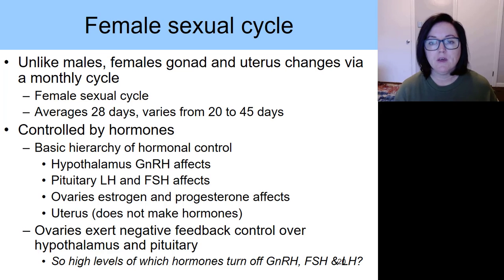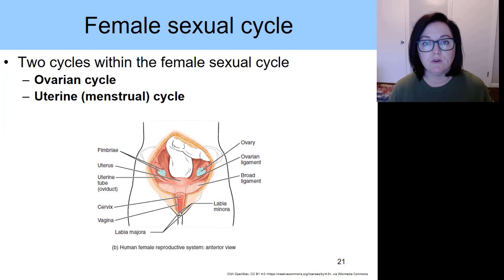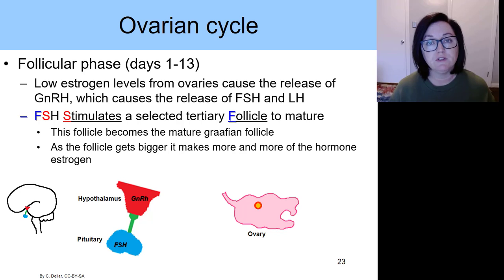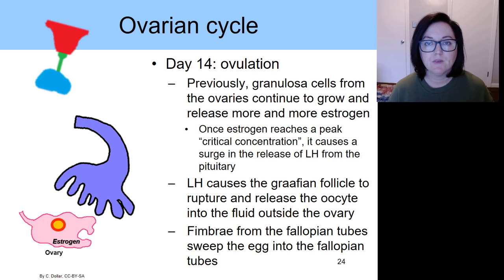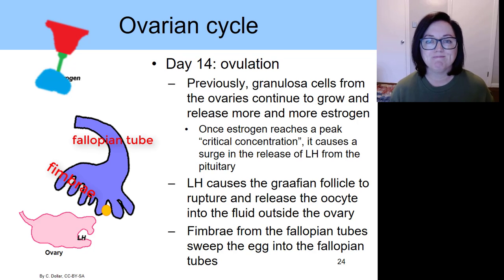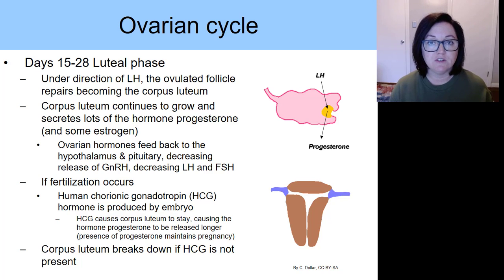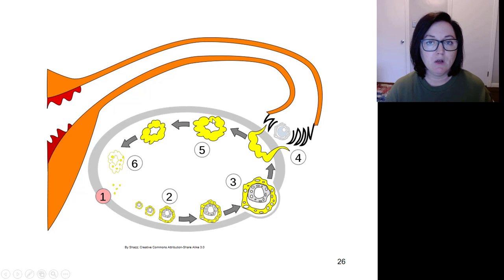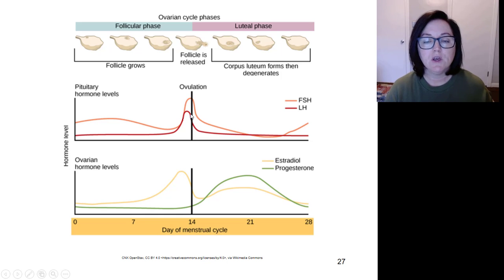BIO 272 Female reproductive system Ovarian cycle